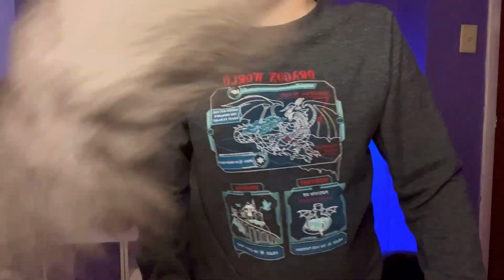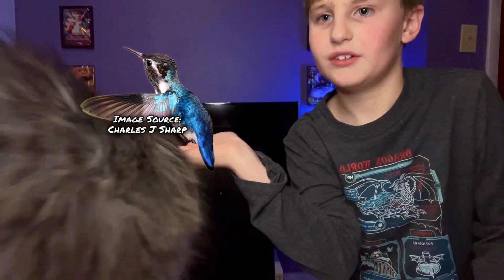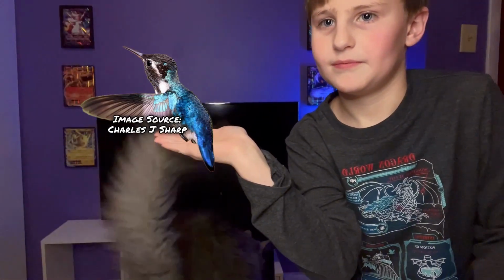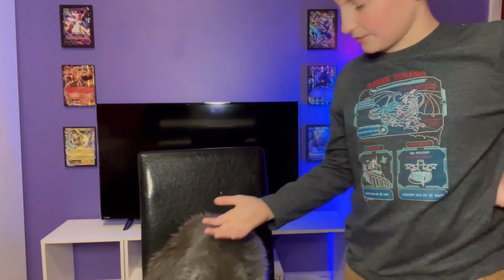Bee Hummingbirb Fact Drop with E.S.